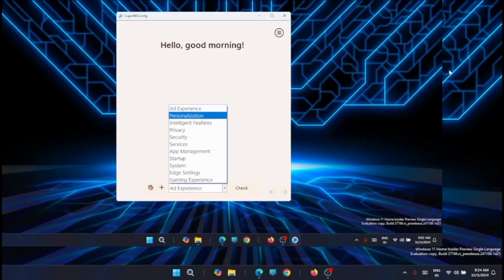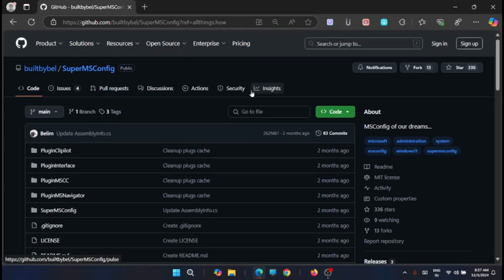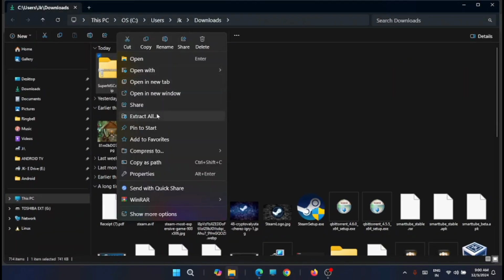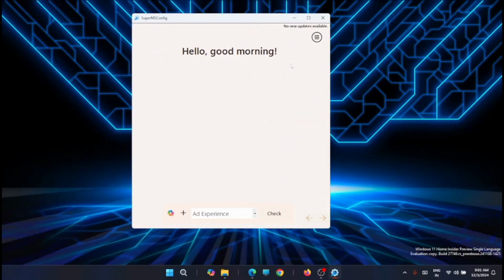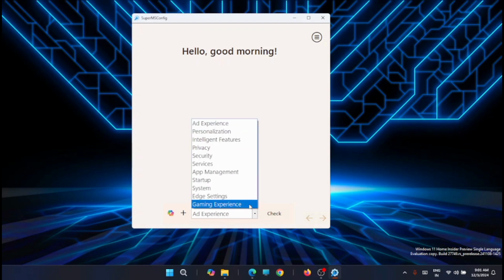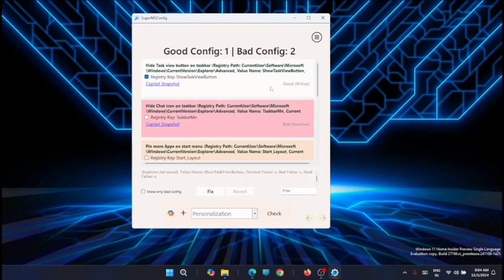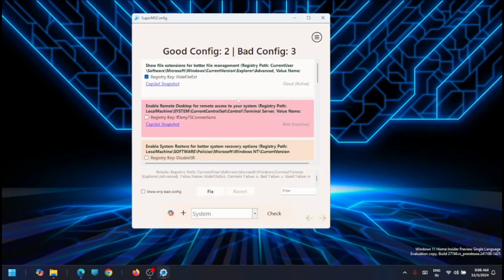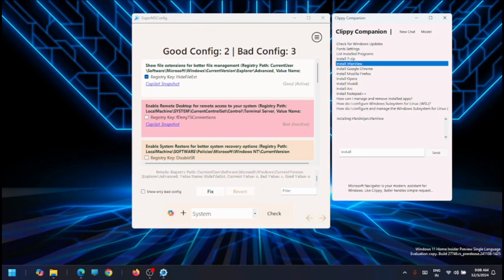How to use SuperMSConfig to customize Windows 11 | Msconfig to supermsconfig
This video is a quick guide to using SuperMSConfig on your Windows 11 PC.

MSConfig is one of the most popular Windows customization tools that lets you adjust your system settings so you get the best experience while using the OS on your machine. Now, after 25 years, the tool has gotten an update and renamed SuperMSConfig, which has been designed specifically for Windows 11.

☑ Watched the video!
☐ Liked?